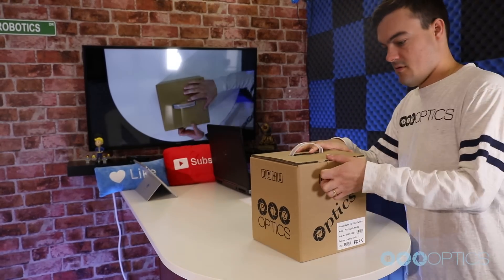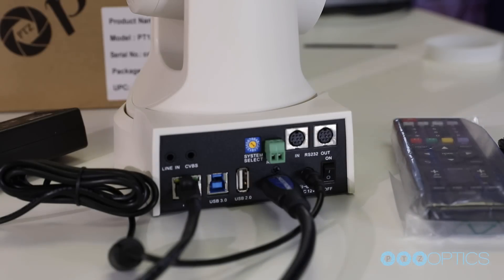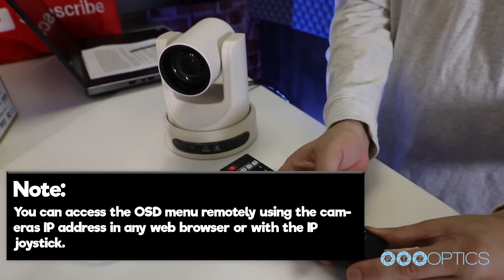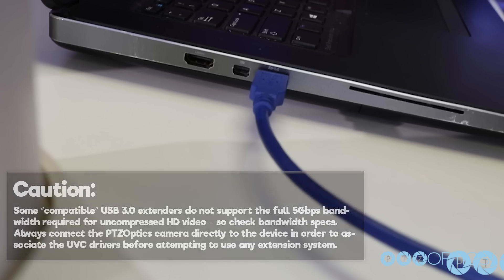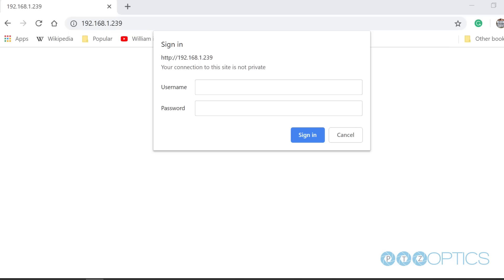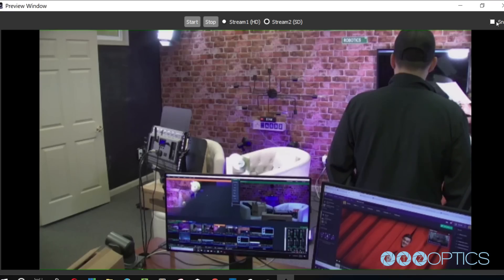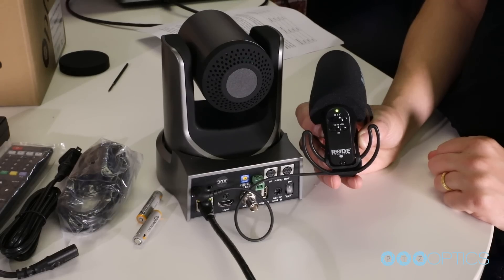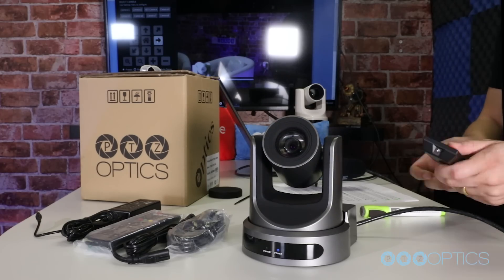PTZOptics USB Camera Set Up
If you have recently purchased one of our USB cams, you need this video!

No fear necessary here with the "How-To" of setting up this camera. Check out this guide to setting up and implementing your PTZOptics USB Camera.

Happy Streaming! 🎥